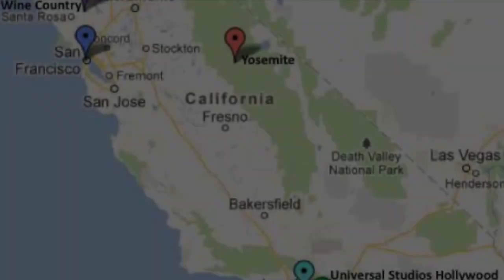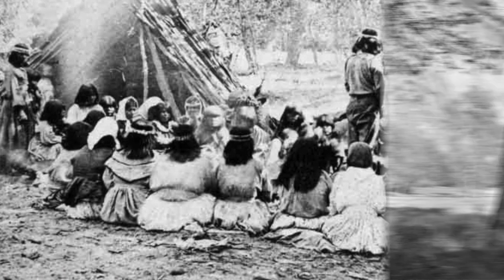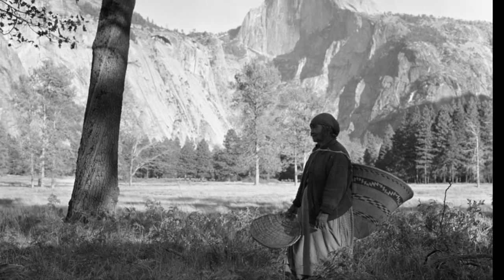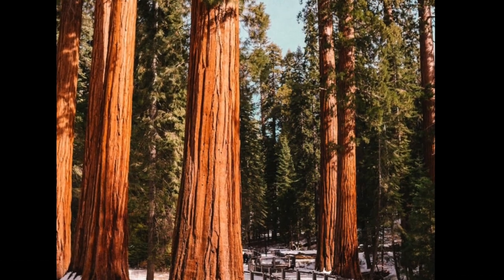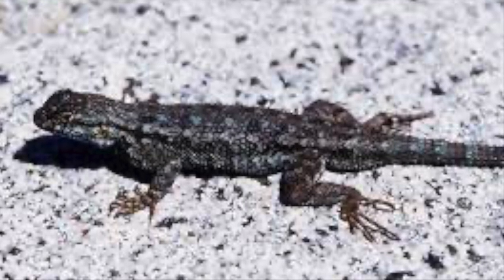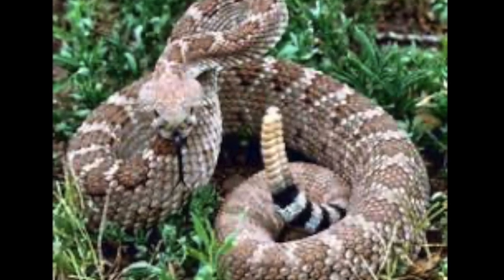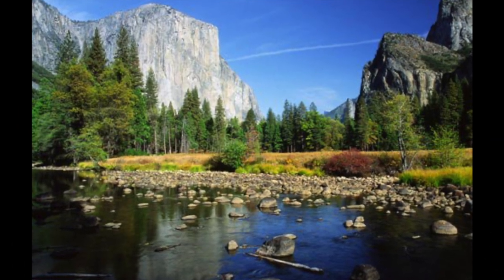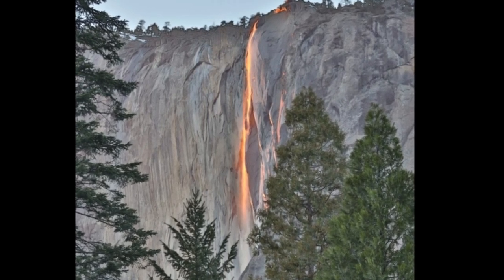4th Yosemite Yarly Megan Lorelai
Promotional video for Yosemite National Park by students in Mr. Lepert's 4th hour Science of Nature class in March 2023